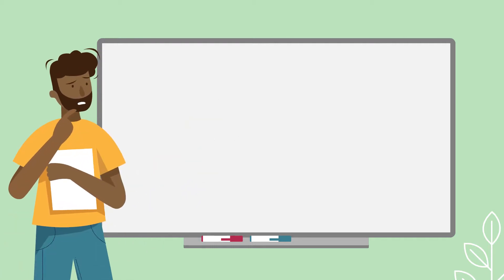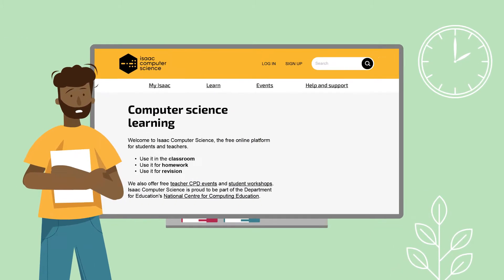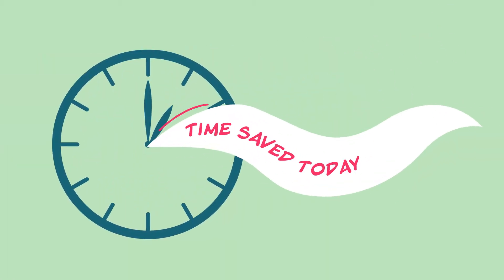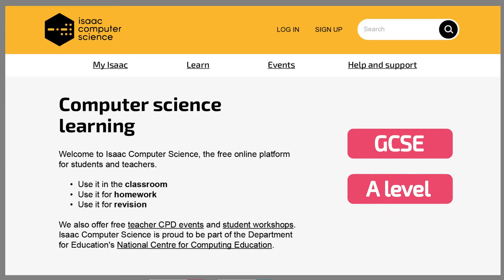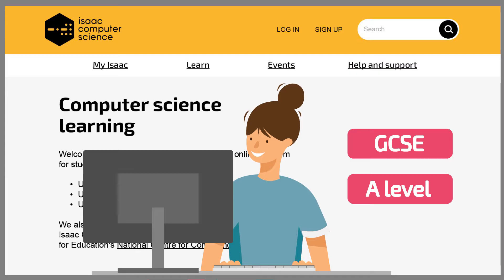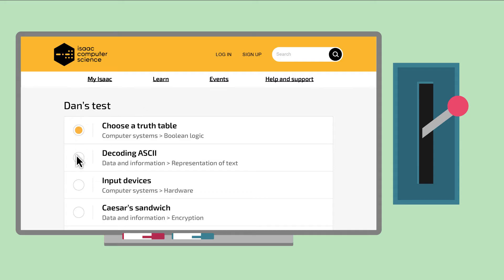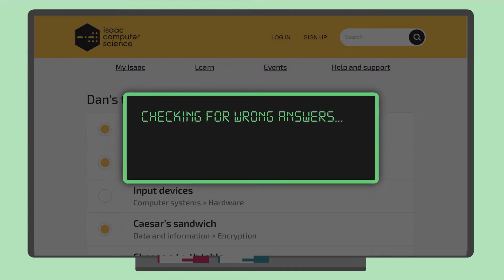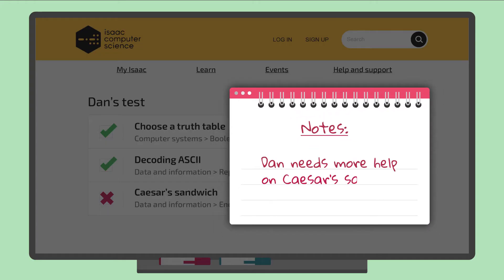Welcome to Isaac Computer Science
We are a free learning programme that helps GCSE and A level Computer Science teachers and students get their best results possible!

- Our platform has hundreds of self-marking questions; perfect for testing your knowledge.
- We cover all major exam boards including AQA, OCR, CIE, EDEXCEL, EDUQAS, and WJEC.
- Teachers use us to set class or homework.
- Students love to revise with us during exam periods.
- We run free teacher CPD and student workshops.
- We also run fun competitions to win Raspberry Pi hardware each month.

Visit isaaccomputerscience.org to join our friendly community and start learning.